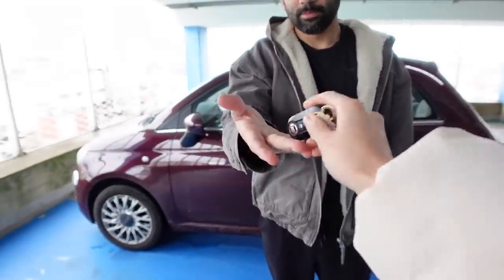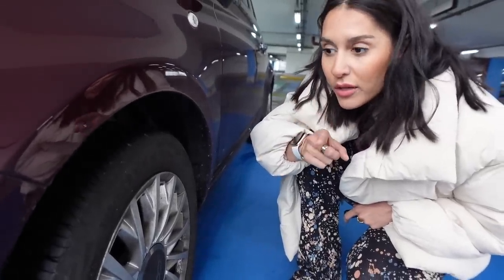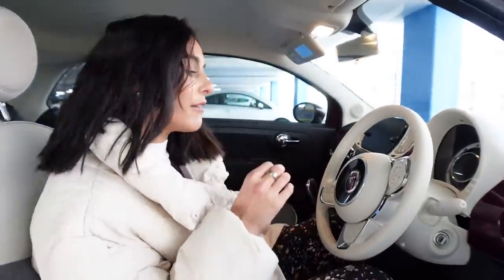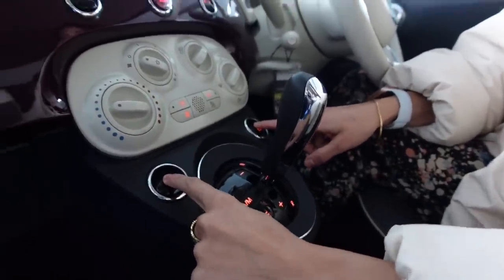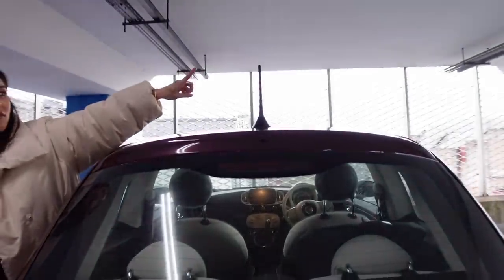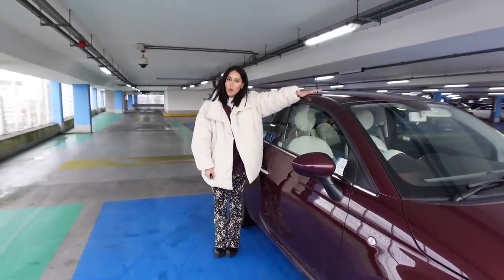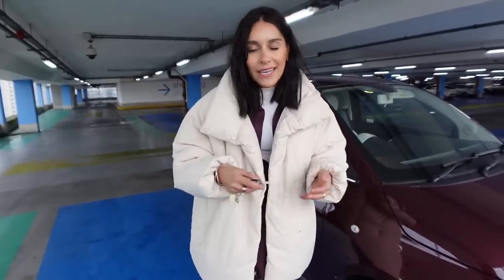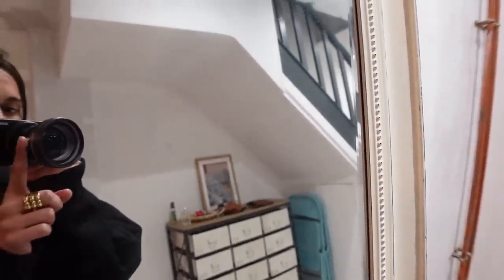What I've Always Wanted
instagram  ➭ @dinatokio - tiktok ➭ @therealdinatokio

✰ FAQ ✰
what’s your ethnicity? Half English, Half Egyptian
how tall are you? 5'7"
where do you live? Cardiff, Wales
what equipment do you use to film?
➭ main vlog camera: canon g7x mark iii
➭ mini tripod: manfrotto pixi tripod
➭ my fancy camera: sony a7r iii
➭ lens: sony 24-105 F4
➭ main tripod: benro travel tripod
➭ lights: godox SL-60W
➭ beauty softbox: selens 105cm beauty dish